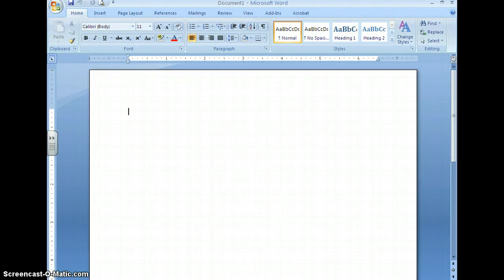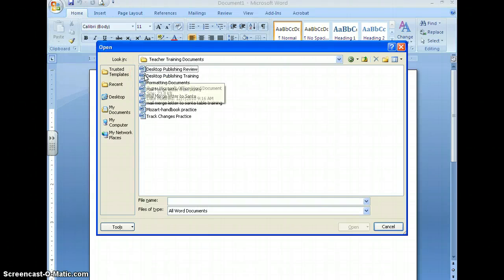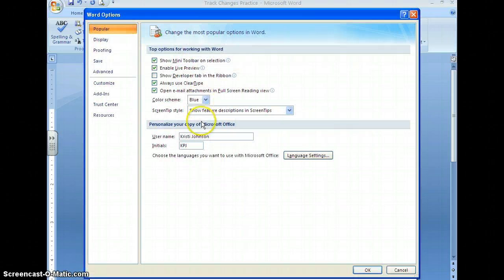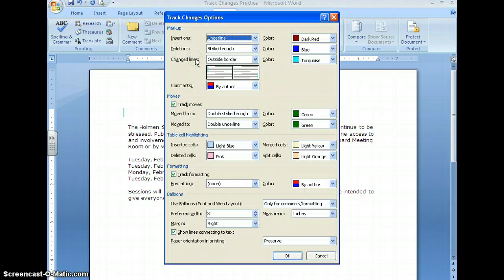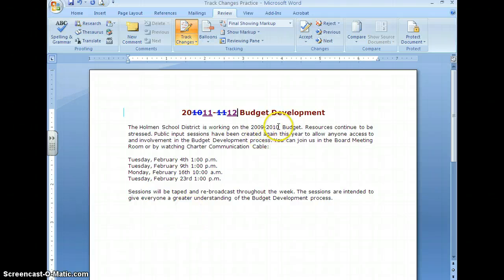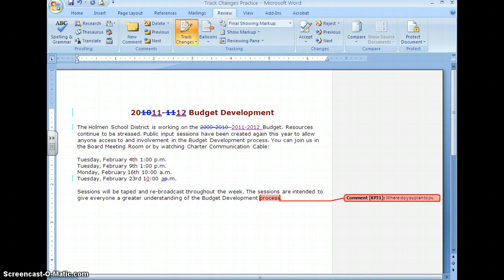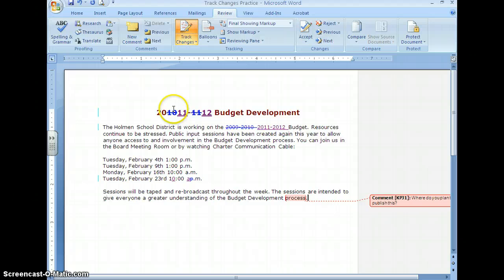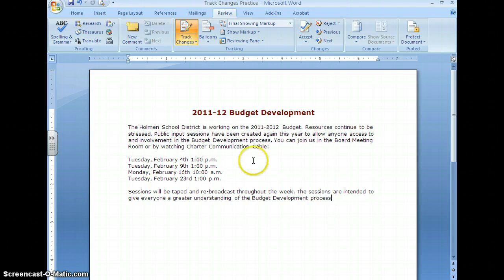Track Changes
Reviewing Toolbar